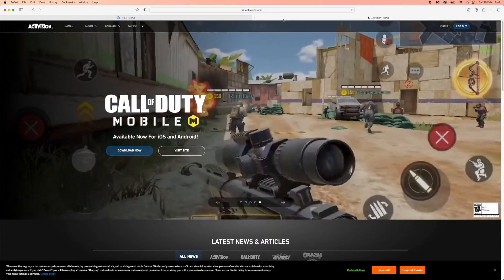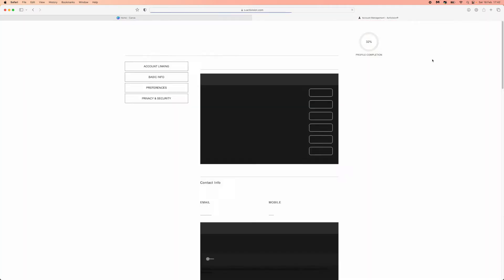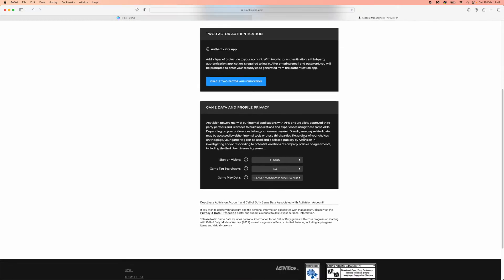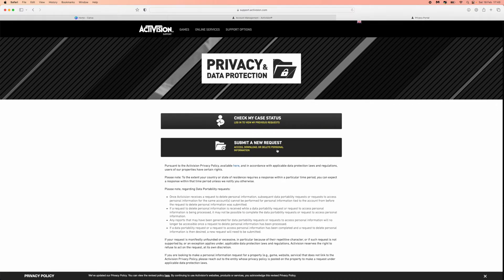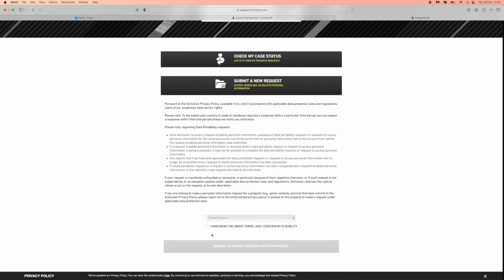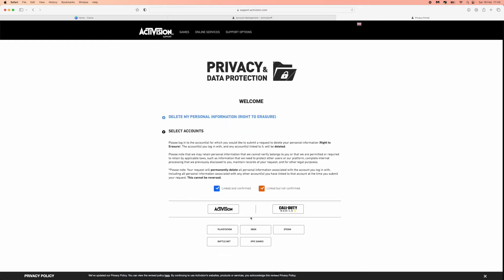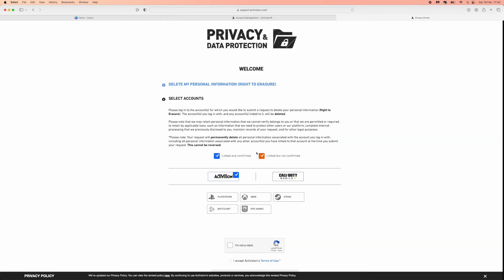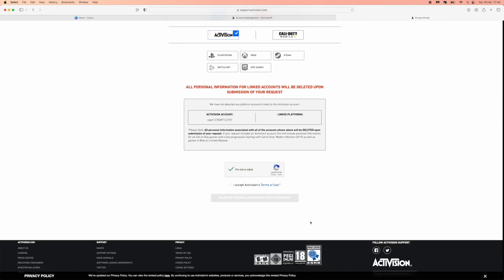How To Permanently Delete Your Activision Account (2023)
Today, I show you the only way you can delete your Activision account Permanently.

Steps to permanently delete your Activision account:

1. login to Activision Account
2. Go to Privacy and Security
3. Click on Privacy and Data Protection
4. Go to Deactivation and Right to Erasure
5. Delete Activision Account.